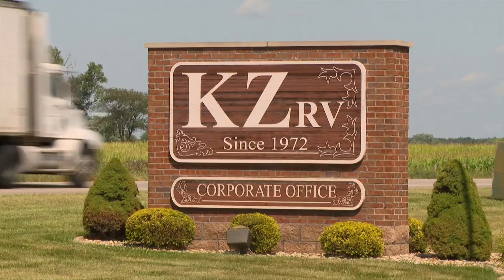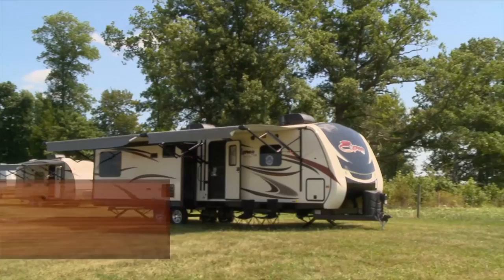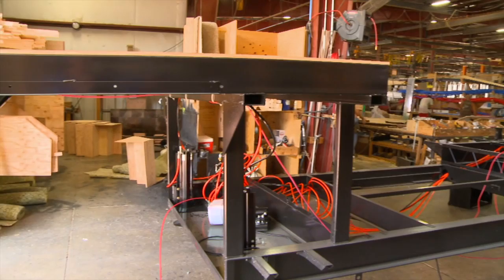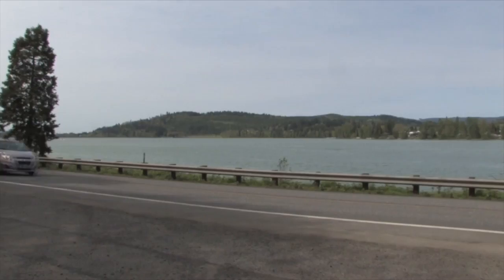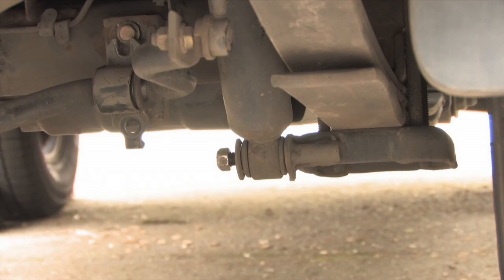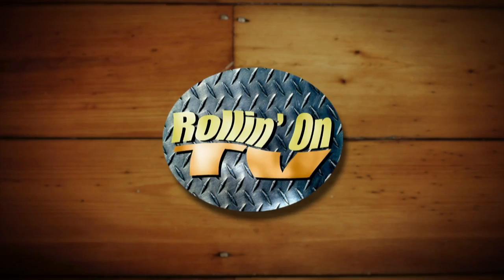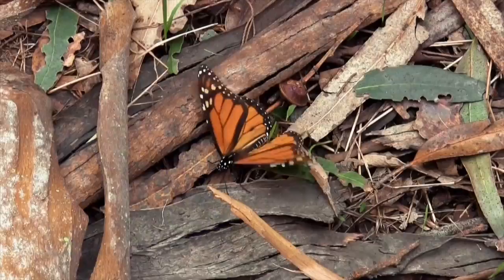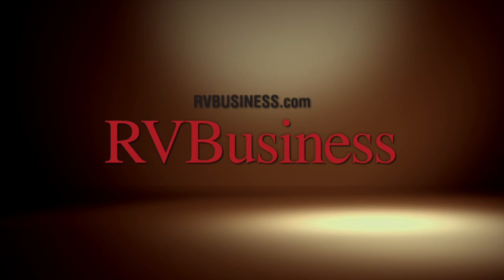Rollin' On TV program #2015-25 • rollinontv.com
On this week's program we visit KZ-RV in Shipshewana, Indiana and take a look at the company and its growing product line. We also tour the factory and see how they build their luxurious new toy hauler, the Venom.  Also, Jeff Johnston shows us how to set up your tow vehicle for easier towing, and Evanne Schmarder takes us to a unique destination in Pismo Beach, CA.